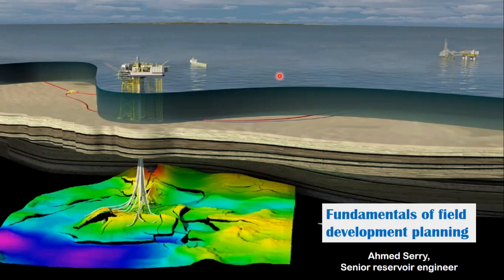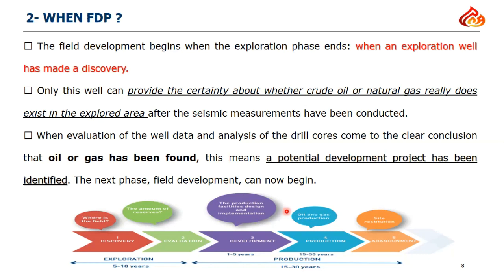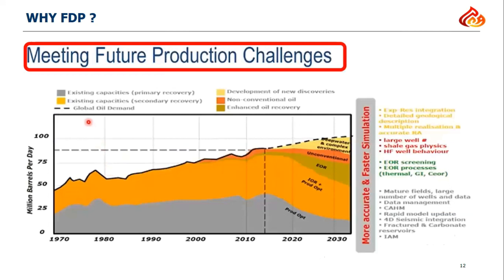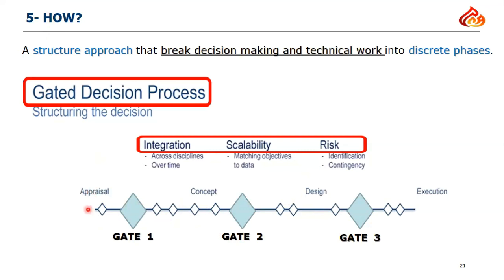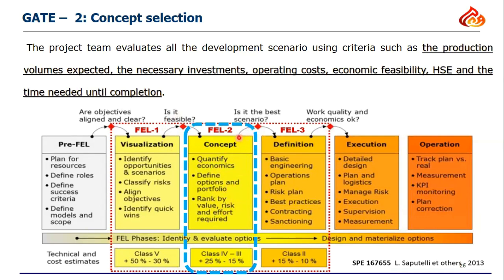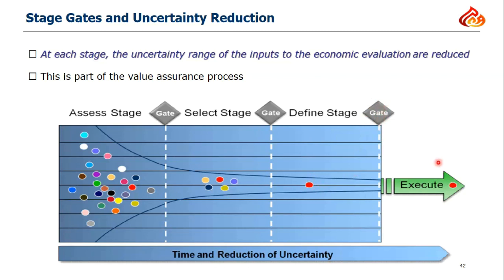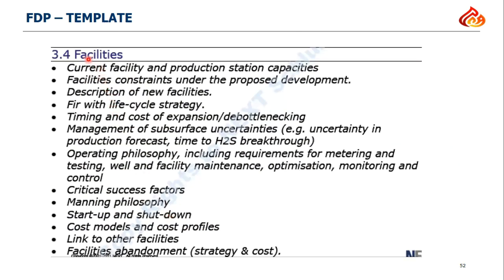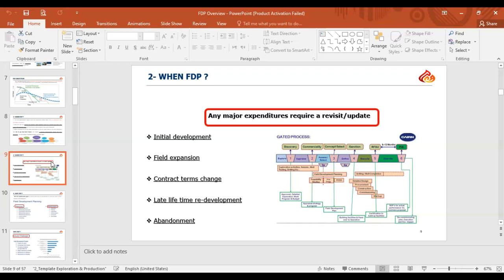𝐅𝐢𝐞𝐥𝐝 𝐃𝐞𝐯𝐞𝐥𝐨𝐩𝐦𝐞𝐧𝐭 𝐏𝐥𝐚𝐧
In this session, you will embark on a journey through the Field Development Plan with Mr. Ahmed Serry. Uncover the phases of the reservoir life cycle, the reservoir management process, and the key concepts. Learn why and when a Field Development Plan is essential, the challenges it faces, and the Gated Decision Process. Delve into the goals of feasibility studies, concept selection, and definition, as well as the team dynamics in integrated reservoir studies.

⏰ Timecodes ⏰
0:00 - Introduction
2:45 - Field Life Cycle
4:19 - Identification of Field Development Options
6:00 - WHAT FDP?
21:37 - WHO? - FDP Integrated Team
24:13 - Efficiency through Integration
29:01 - Concept Screening and Study
30:15 - Feasibility Study (Modeling Scenarios)
32:03 - GATE-1: Feasibility Study
34:41 - Types of Technical Evaluation
35:29 - GATE 2: Concept Selection
36:54 - Concept Definition
38:24 - Front-end Loading Phases for Full Field Development Project
39:05 - Final Investment Decision
39:39 - Management Project Approval - Work Quality and Economics OK?
41:08 - Stage Gates and Uncertainty Reduction
41:41 - EXECUTION-TIME PLANNING
44:13 - Conclusion
45:36 - FDP-TEMPLATE